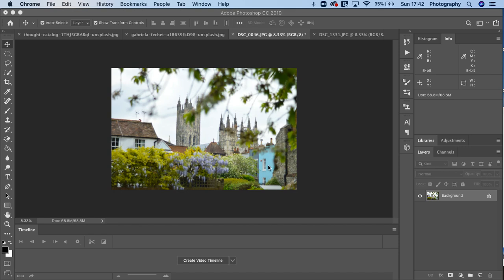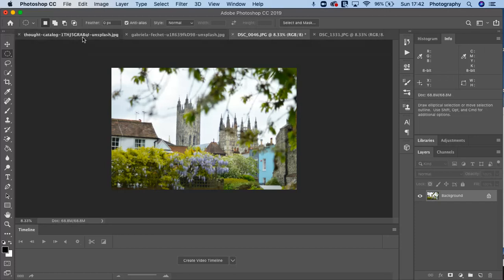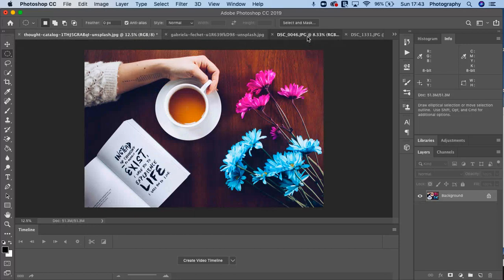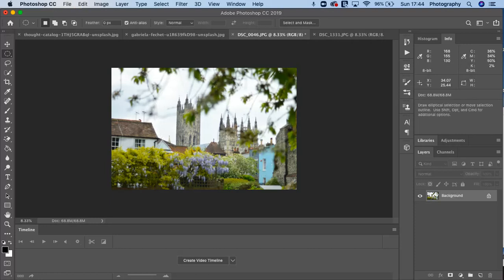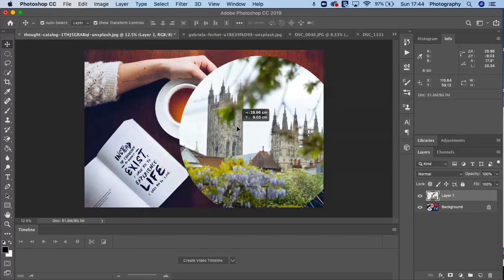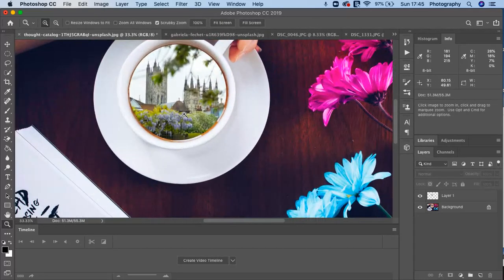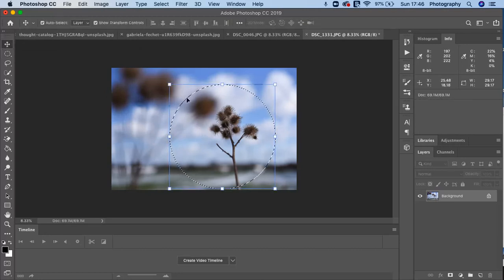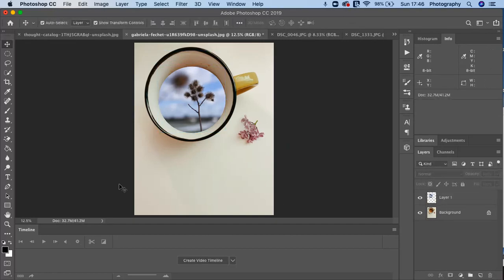How to combine images using the Marquee Tool